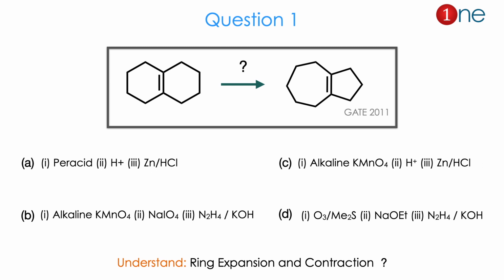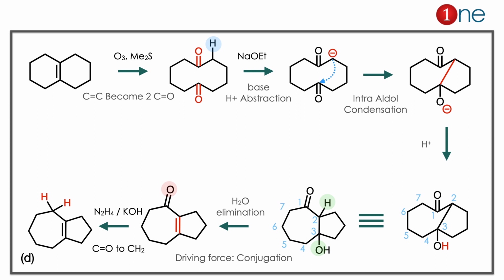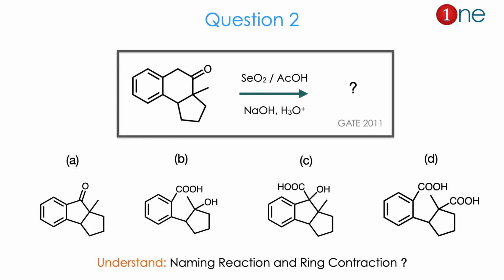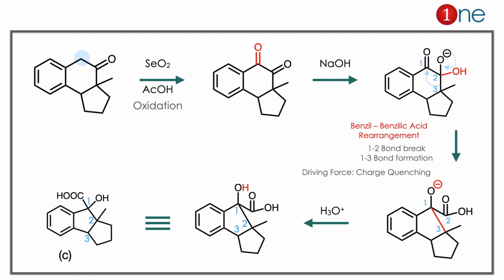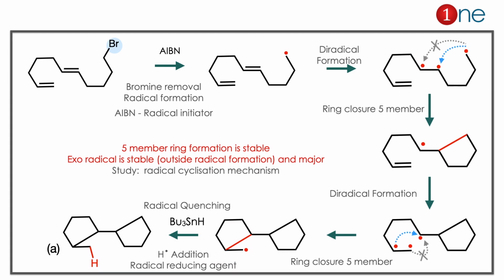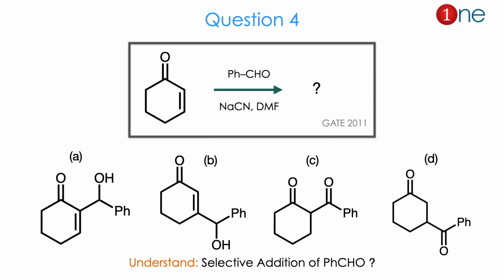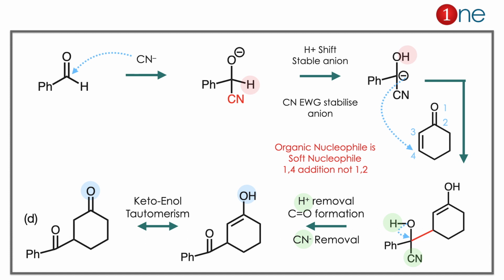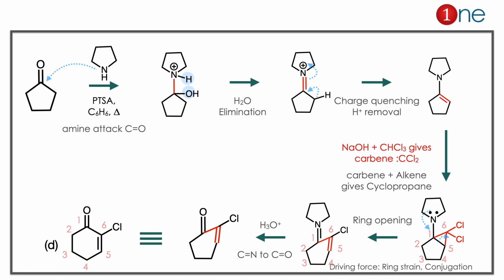100 Conversions in Organic Chemistry | Episode 103 | UGC CSIR NET GATE JAM Questions | One Chemistry